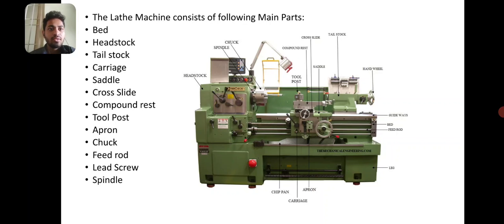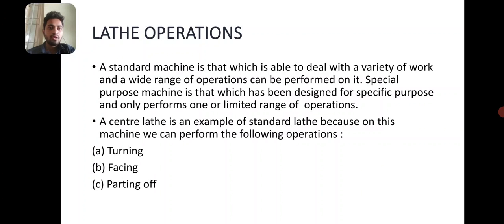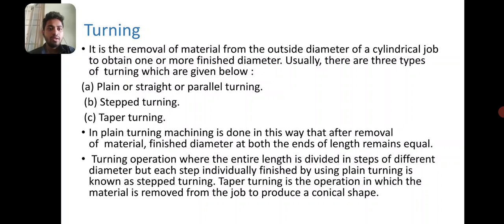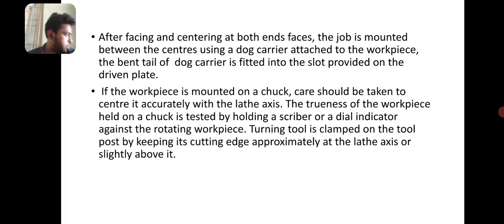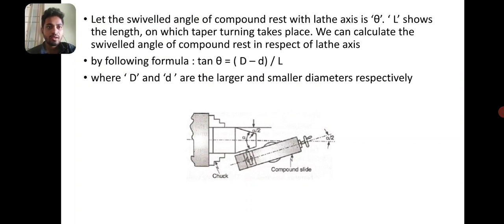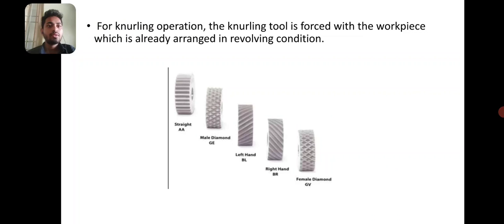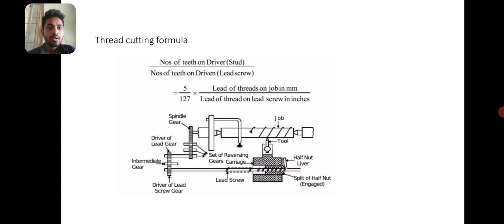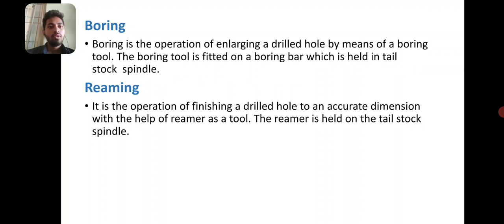Operations performed on a Lathe Machine